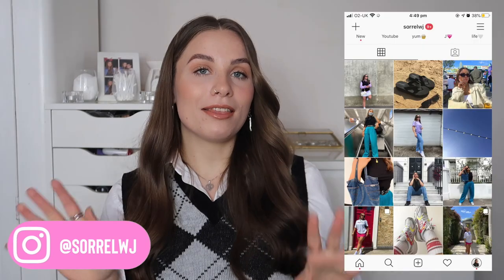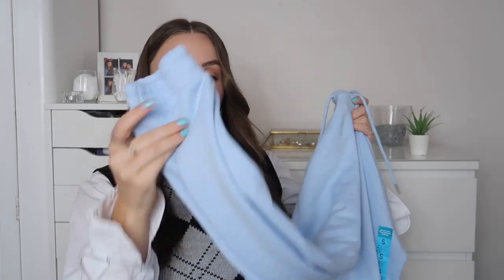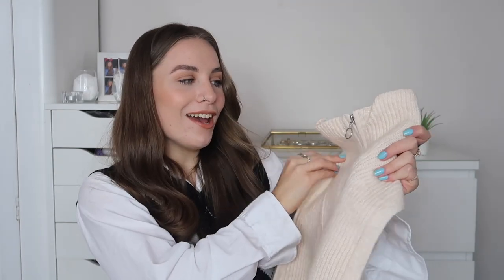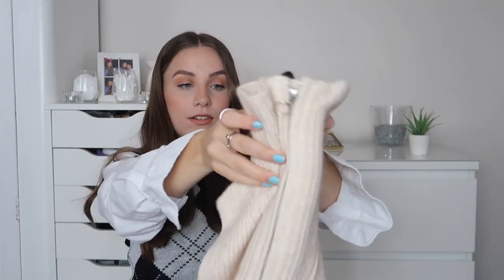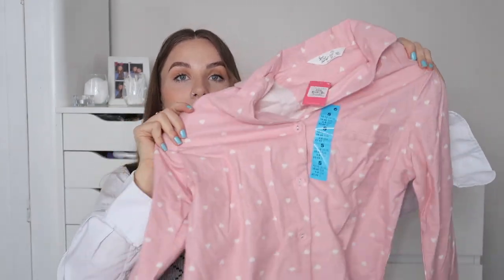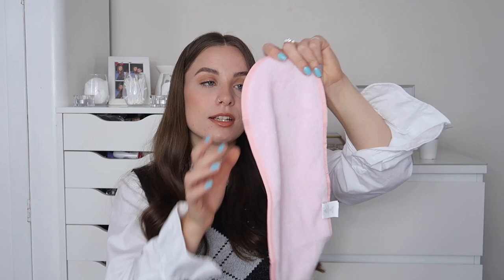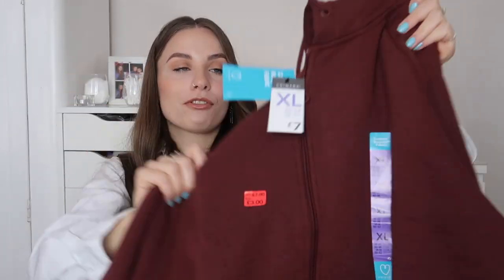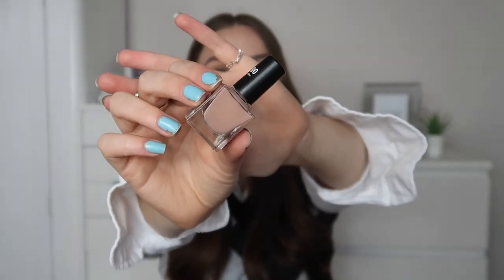NEW IN AUTUMN PRIMARK TRY ON HAUL 2020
Hiya loves I'm back with a new in autumn primark haul and it's a try on/stlying! I'm not always a huge fan of Primark in Autumn/Winter but I saw some really nice pieces when I went in there! Hope you all enjoy! xx